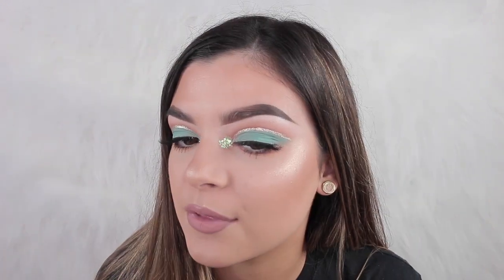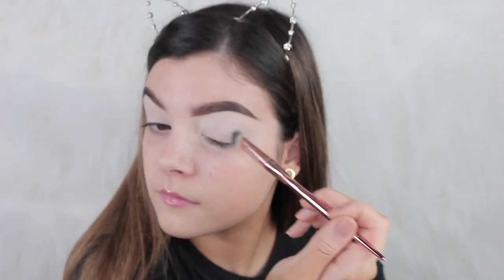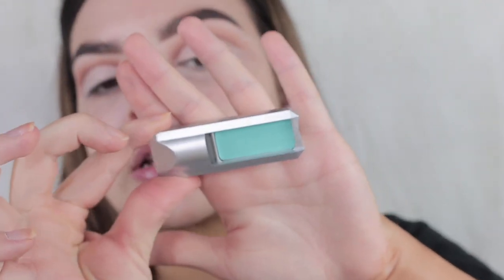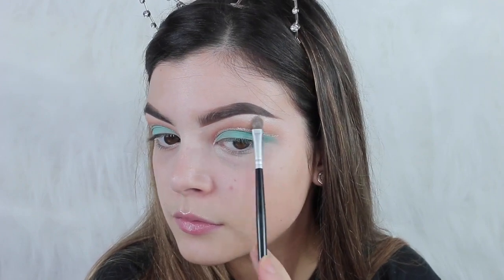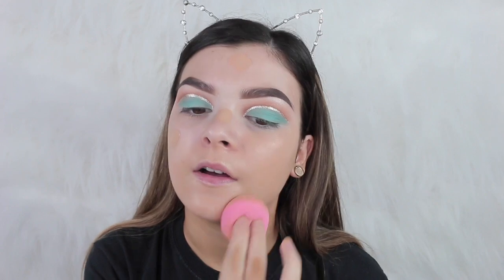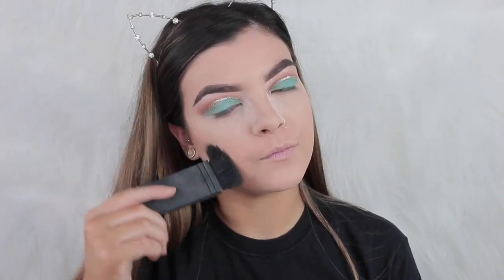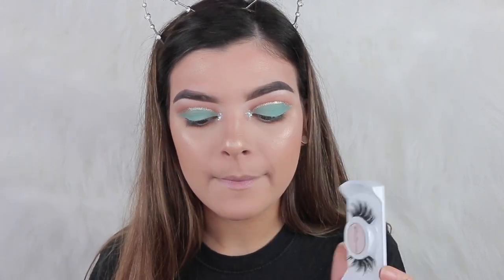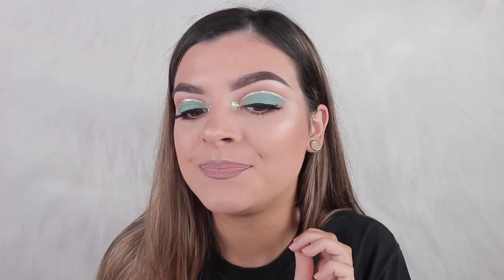Mint Green Glitter Cutcrease yaasss!🍬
Hope you all enjoyed this video! what videos do you want to see next? leave video requests down below!

MAKEUP COLLECTION AT 50K!

PRODUCTS UDED;

face;
primer
foundation
concealer
powder
bronzer
highlighter
NYX matte face spray

eyes;
shadow;

brows
concealer (to carve)
pomade
eyes;
mascara

lips;
liner

Main account- amb.trevett
Eyelash page- amberroselashes

DISOUNT CODES:
Sigma-AMB
OFRA- amber30

What I use to film:
How old am I?- 17
Where am I from - Leeds, England